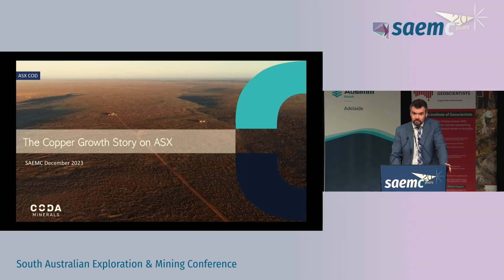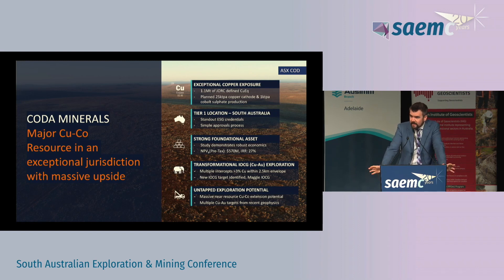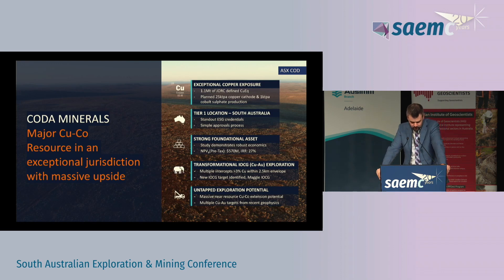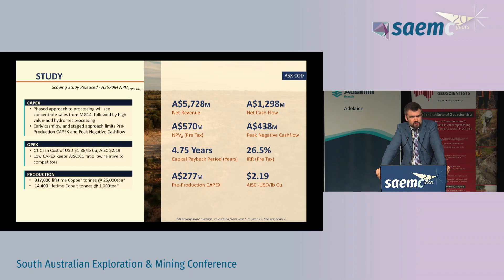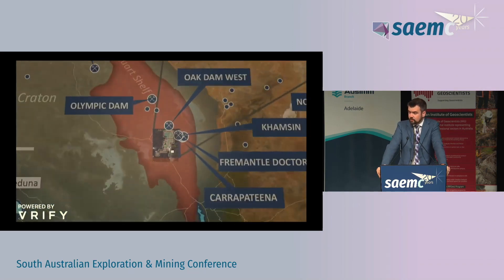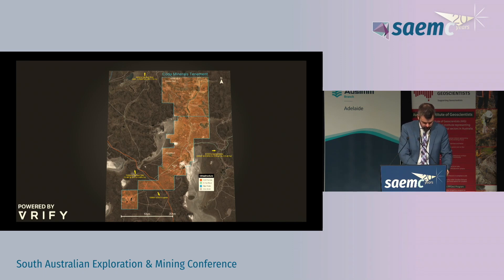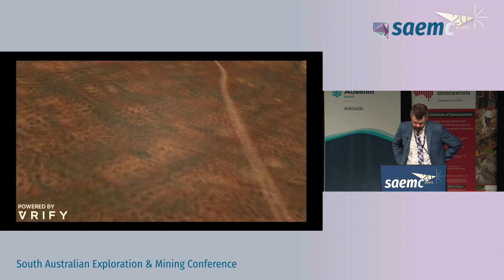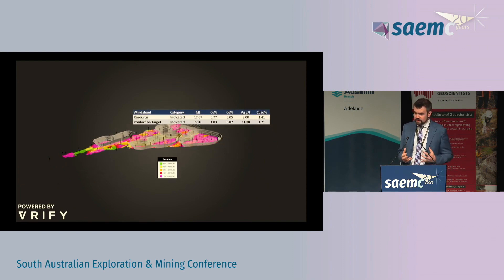SAEMC 2023 | Coda Minerals: The Elizabeth Creek Copper Cobalt Project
Presented by Matt Weber of Coda Minerals

Session 2: Advanced exploration